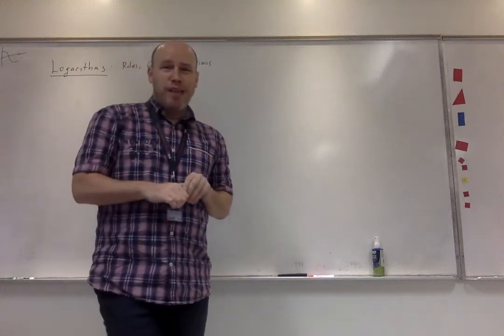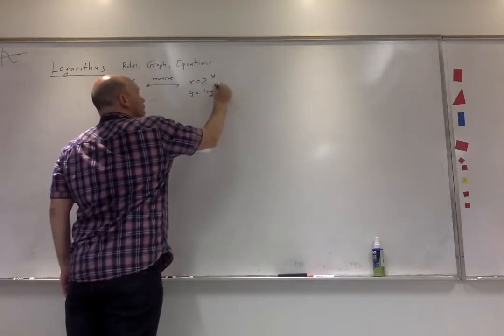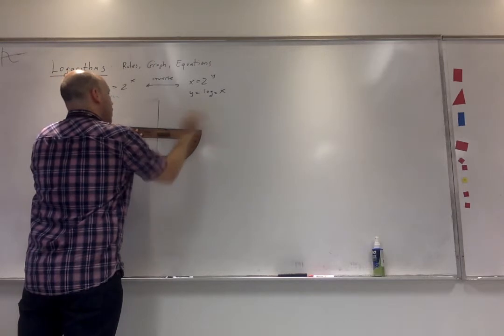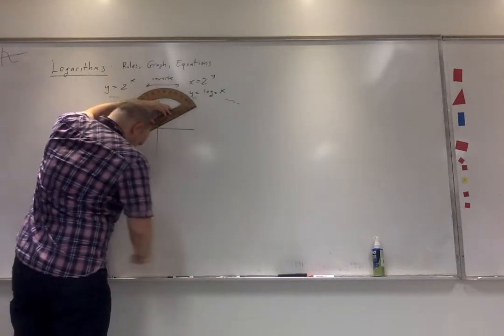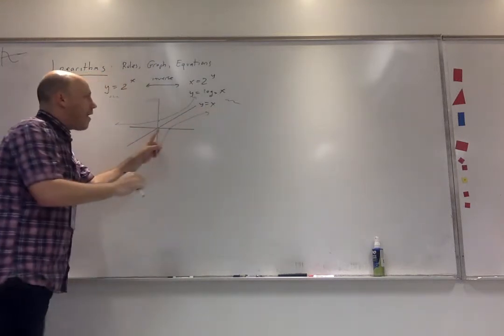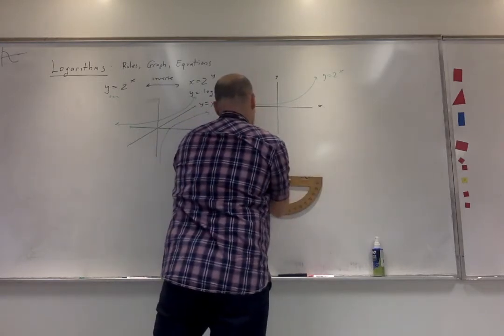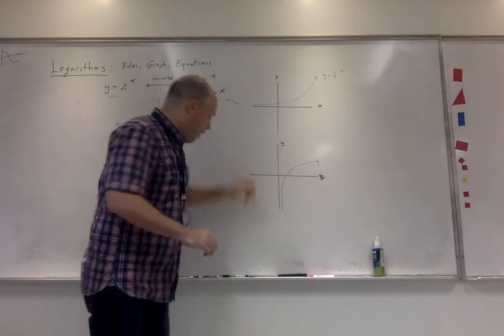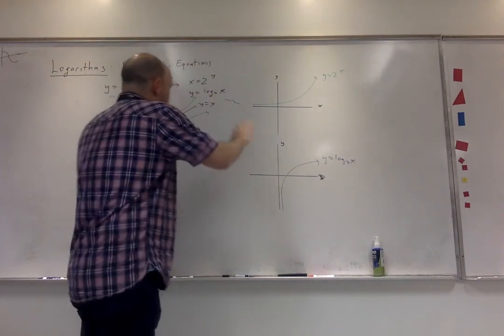Log A: Creating the graph of y=log x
HL Logarithms.  Using the idea of the inverse to graph the log function